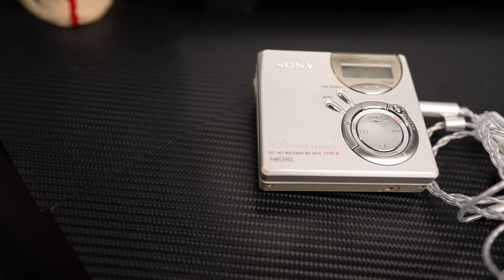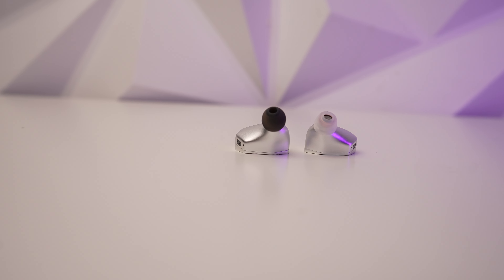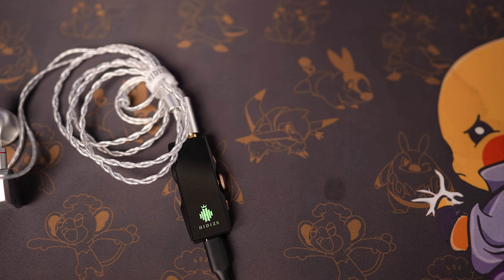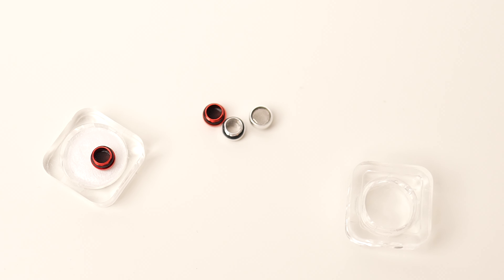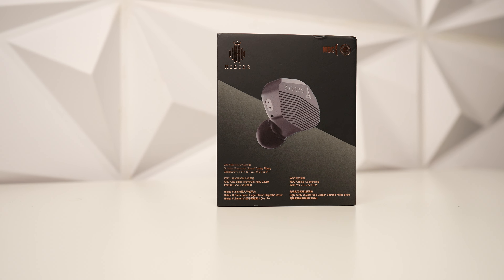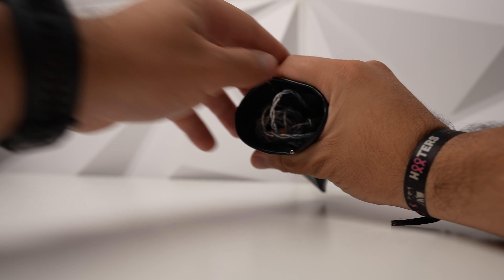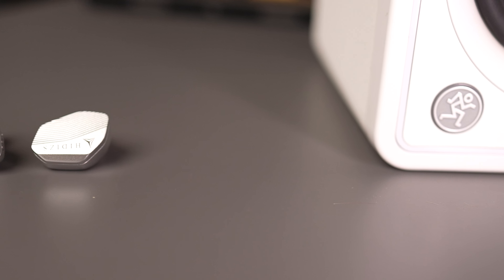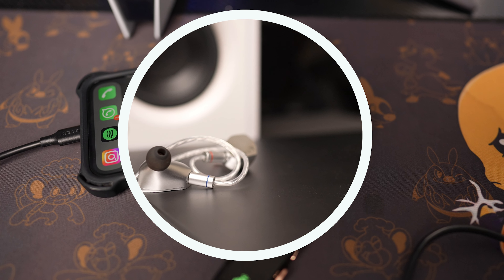Planar Magnetic iems are awesome but are they worth it? | Hidizs MP143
Hidizs MP143: Not avilable on Amazon yet.